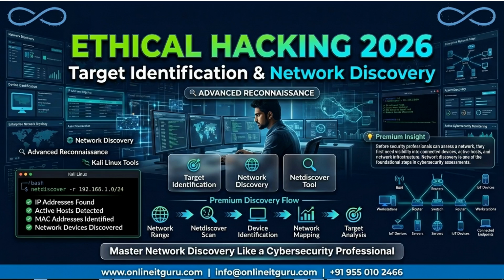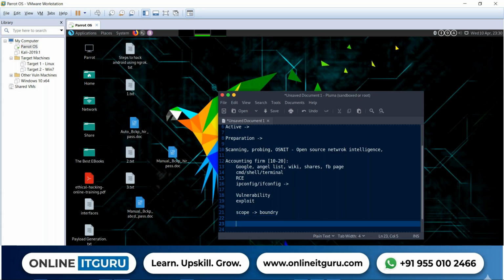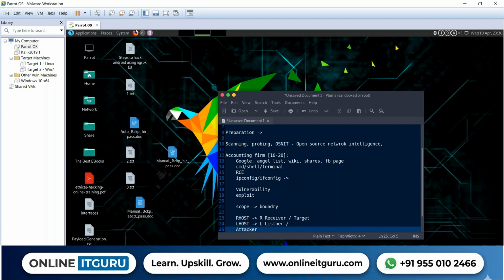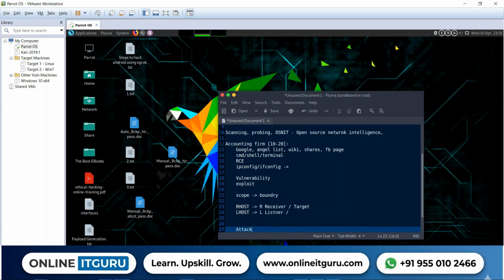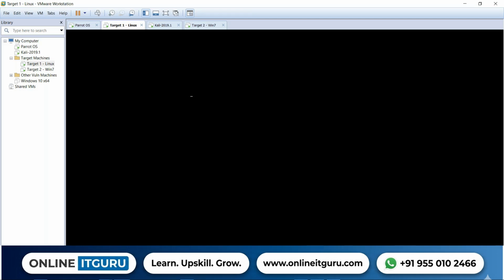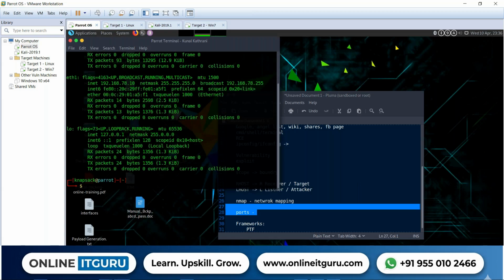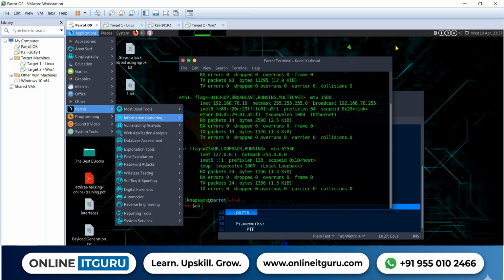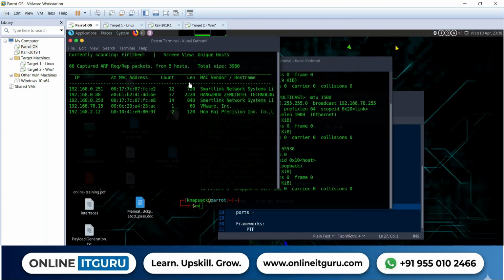Advanced Reconnaissance Target Identification & Network Discovery using Netdiscover | OnlineITGuru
The Ethical hacking course at ITGuru will provide you the best knowledge on Ethical hacking and its techniques useful to test and bypass the system vulnerabilities with live experts. Learning the best hacking course makes you a master in this subject that mainly includes the basics of Ethical hacking, networking, types of threats, etc. Our Ethical hacking Training module will provide you a way to earn the best Ethical hacking Course certification. So, join hands with ITGuru for accepting new challenges and make the best solutions through an Ethical hacking course online. Learn Ethical hacking basics and different types of activities to make you an expert in Ethical hacking techniques to deal with real-world tasks. ITGuru provides the best Ethical hacking Online Training Hyderabad, where you will come to know how Ethical hacking and cybersecurity work in the real world platforms to secure networks & PCs. Ethical hacking Online Training India at OnlineITGuru will help you complete your training easily. Moreover, the best Hacking Course Online at ITGuru provides solutions to know about social engineering, sniffing, and mobile hacking course, & other types and techniques as well. And the Ethical hacking course online will also explain its contribution towards the enhancement and trending opportunities within the Ethical hacking course environment in a practical way by industry experts.

🏆 Certifications We Support:
• Tableau Certification
• Salesforce Certifications
• Workday Certification Guidance
• SAP Certifications